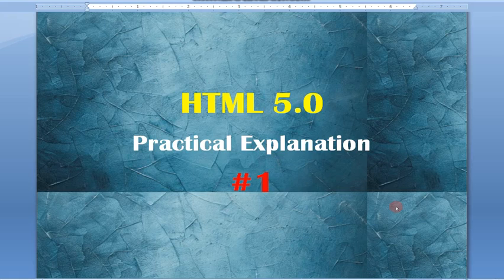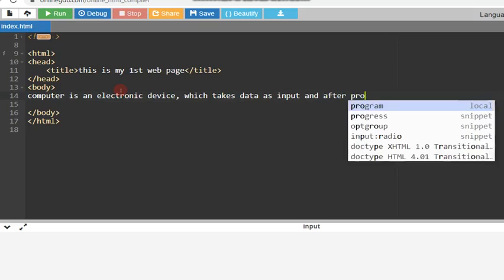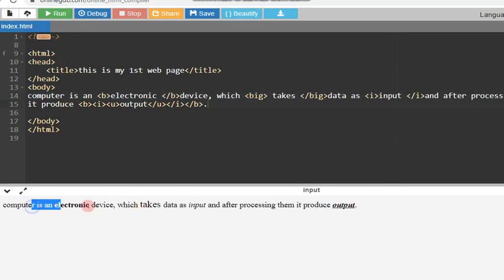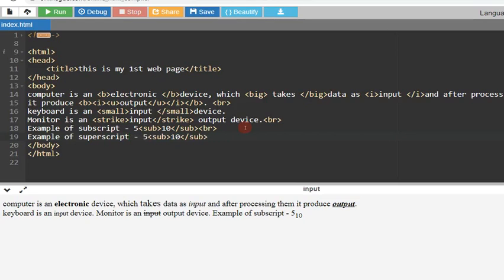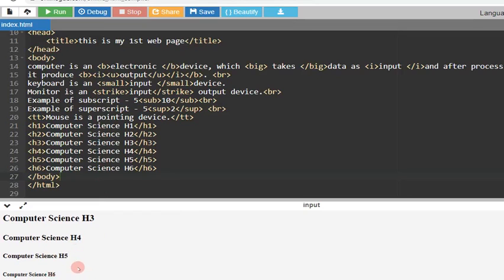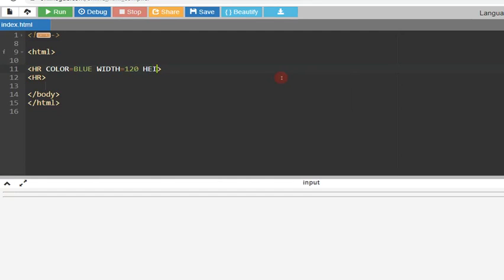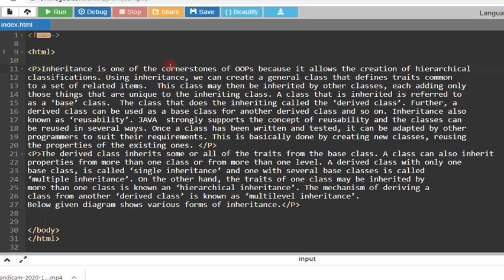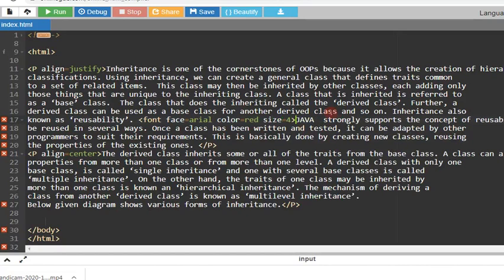Html Basic Tags | Practical explanation of HR, P, Heading, Font Tag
In this Video i explained Practically how all the basic tags can be used in HTML, with Paragraph, Heading, Horizontal Rule and Font tag...